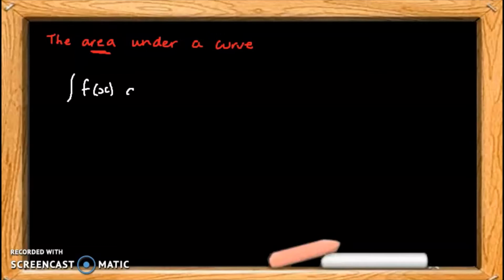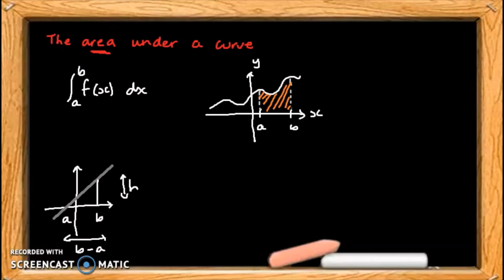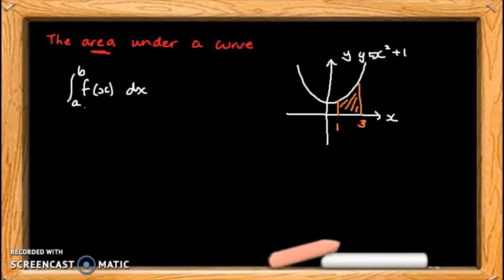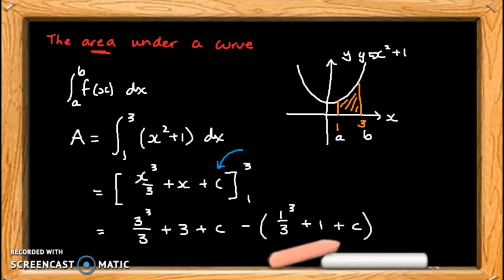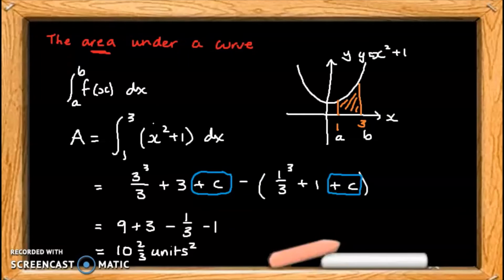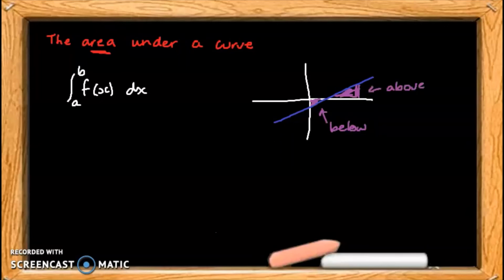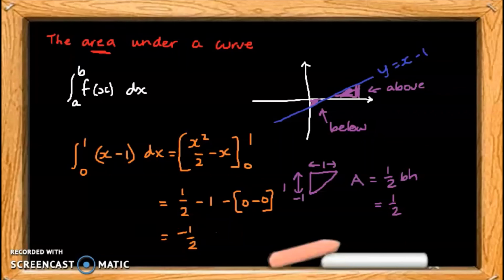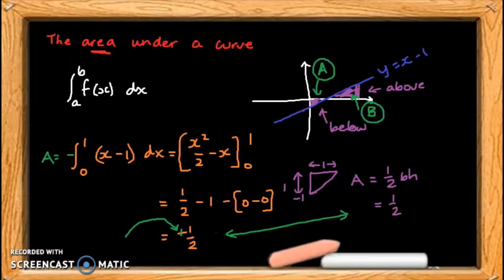VCE Maths Methods - Integration - 4 - the area under a curve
Using integration (antiderivatives) to find the area under a curve. Be sure, however, to make sure it's not easier to use geometry!